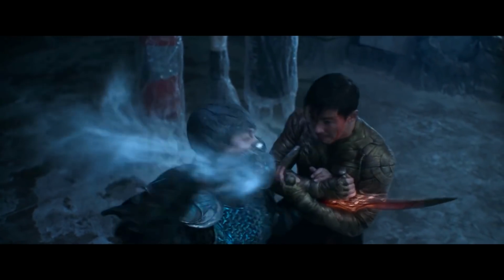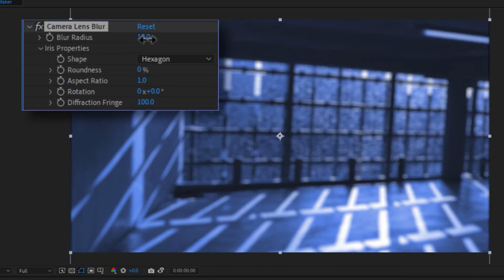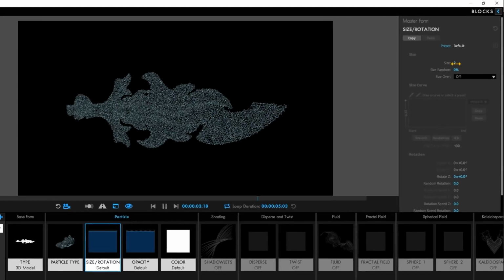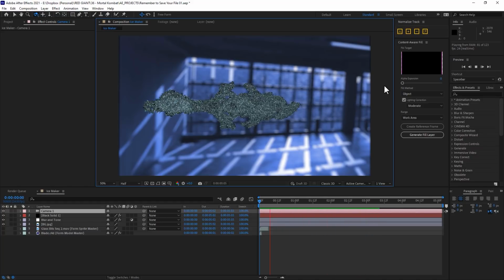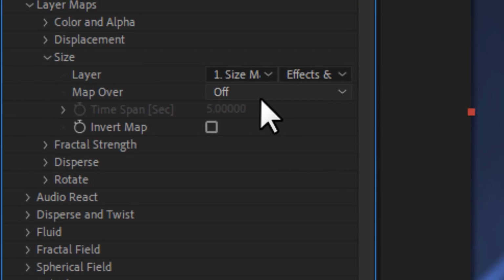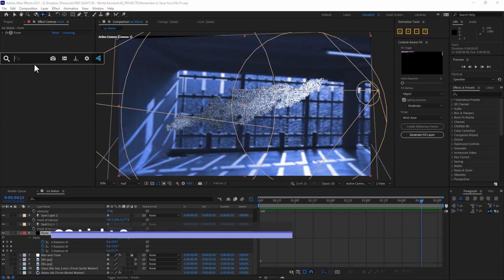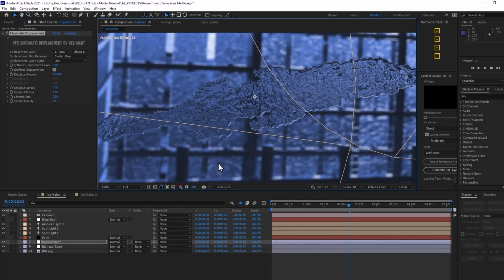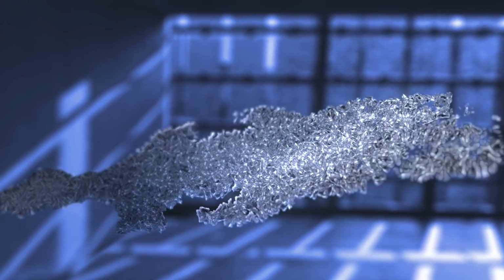VFX SIDE QUEST | Sub-Zero Ice Blade Effect!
Awaken your inner cryomancer by learning how to harness Sub-Zero’s ice powers in this latest episode of VFX Side Quest!

In six action-packed minutes, Hashi a.k.a. Action Movie Dad will show you how to turn a 3D model into an ice crystal sculpture using Trapcode Form and Chromatic Displacement.

Ready? FIGHT!